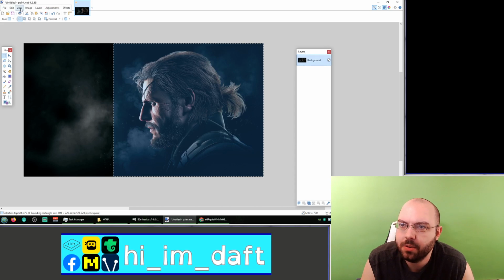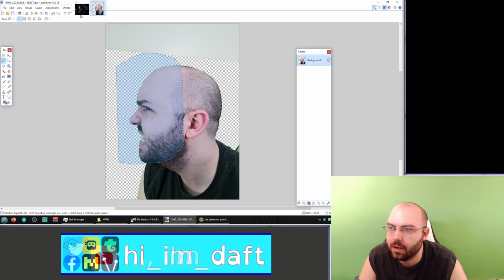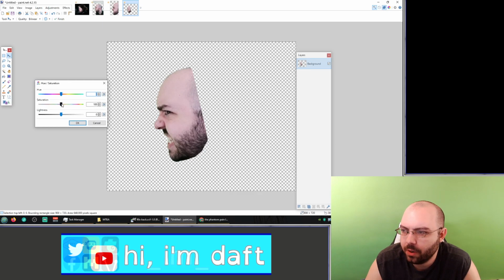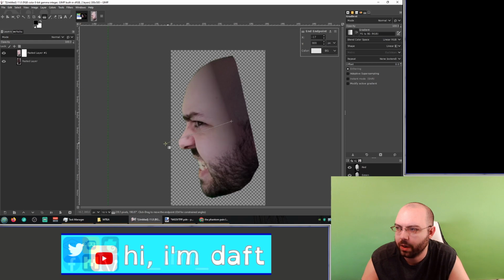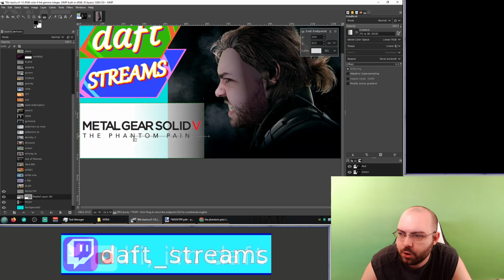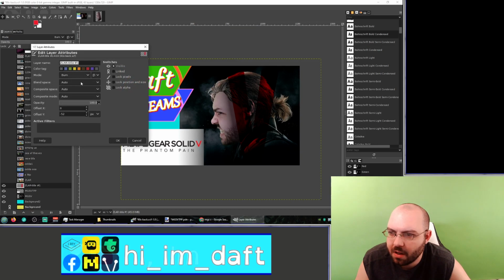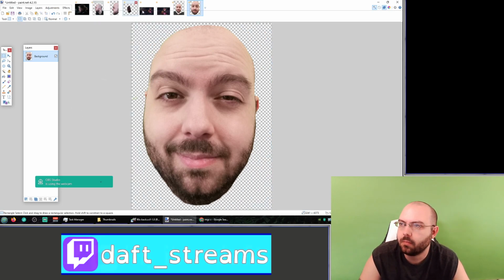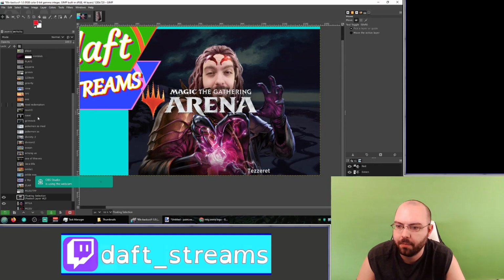[Tutorial] Making Thumbnails for YouTube Videos - Tips, advice, and examples from my channel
Hey everyone! Are you a new YouTuber or other video content producer, and want some ideas on how to make your own thumbnails? This tutorial will show how even someone who isn't a professional editor can still make some eye catching thumbnails, all using completely free tools.

This tutorial will work regardless of what platform you have or what operating system. In cases of Linux, Mac OS, or others where paint.net is unavailable, there should be similar tools. GIMP is available on all OS platforms.

As stated in the video, I'm not a professional at anything, I just wanted to throw out a simple tutorial for other creators who may be just starting out and don't even know where to begin at all. It's not meant to be super in-depth, so I know it's not going to be "as good as" some other tutorials out there, but it also won't be as complicated, which is the point.

If you'd like to see me play games live, check out my Twitch: